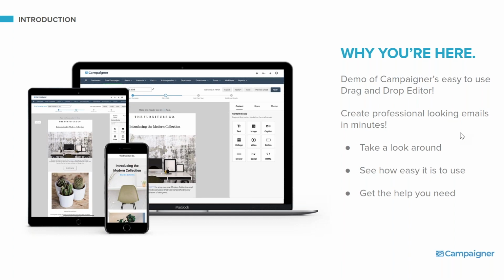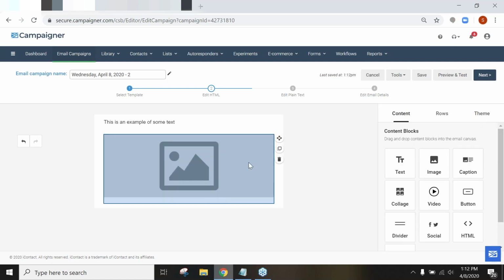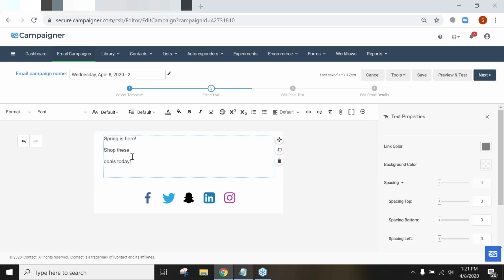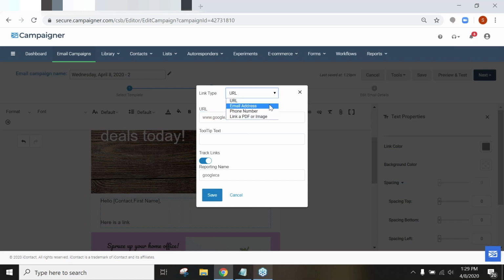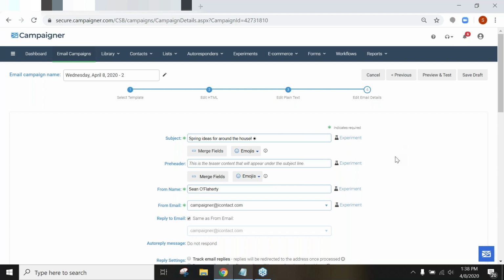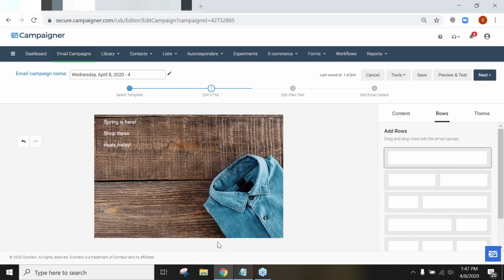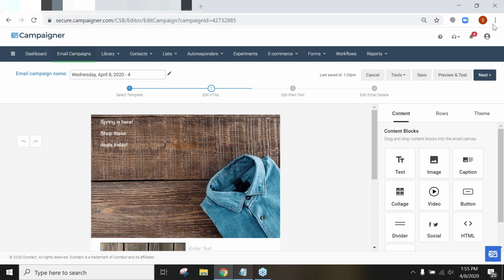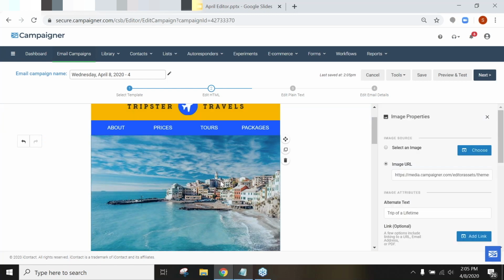Webinar: Hands on With Campaigner's Drag & Drop Editor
Join Sean O'Flaherty, Client Success Team Lead, and Hank Hoffmeier, Sr. Manager of Client Solutions, as they walk you through Campaigner's Drag and Drop Editor. You can follow along in your account and build an email with them, or you can simply watch them create some great looking emails.